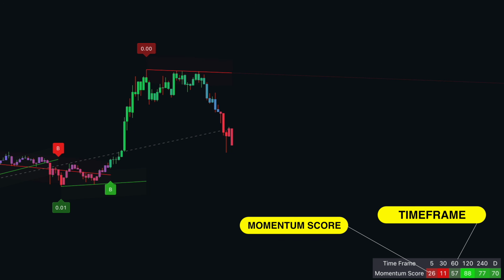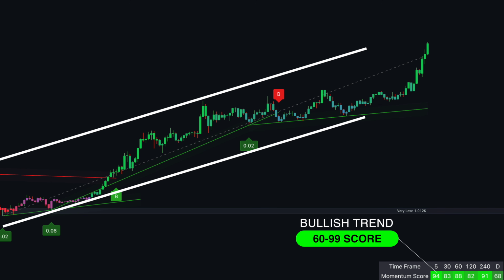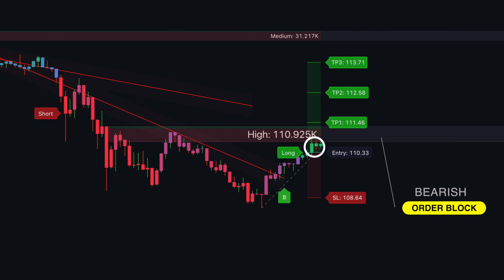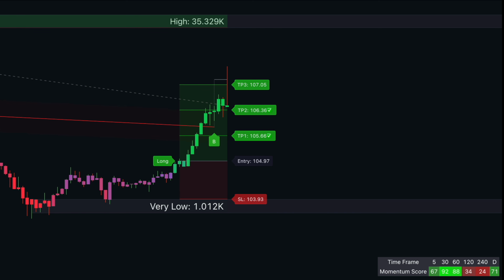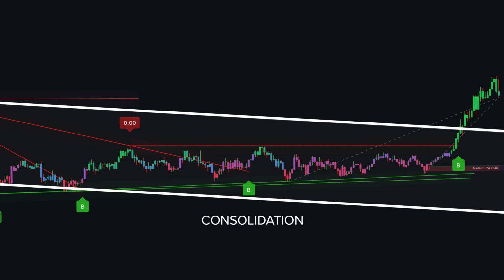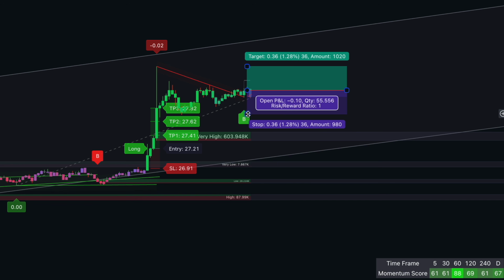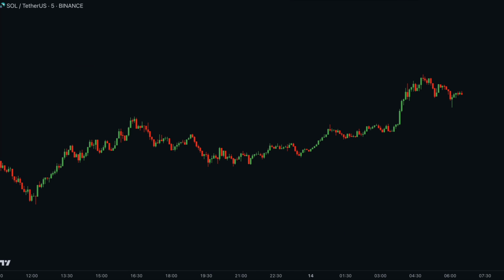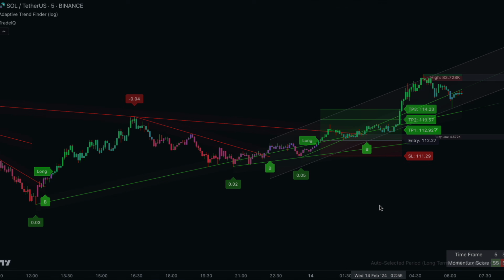FULL POWER Indicator on TradingView Gives Perfect Signals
Trading, Price Action, TradingView, Bitcoin, Crypto, Forex, Stocks Trading, Algo Trading, TradeIQ